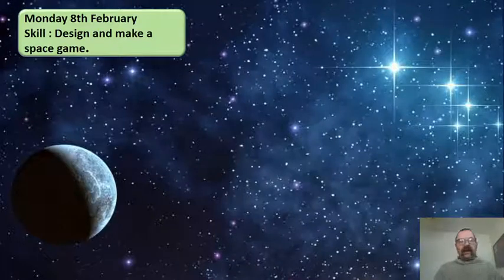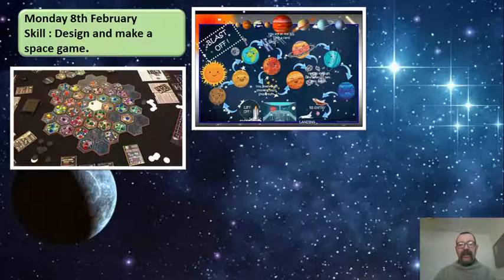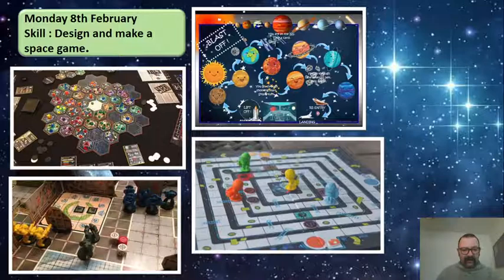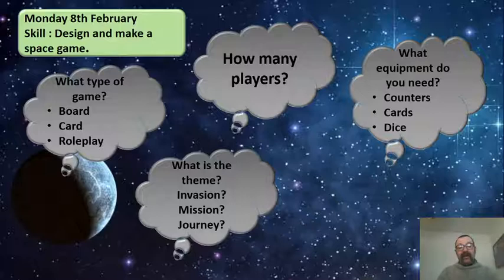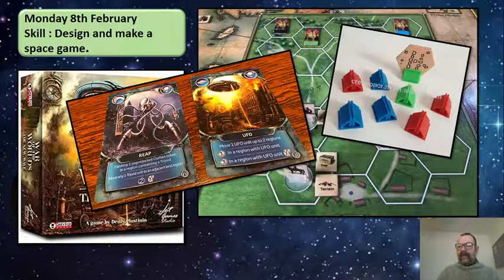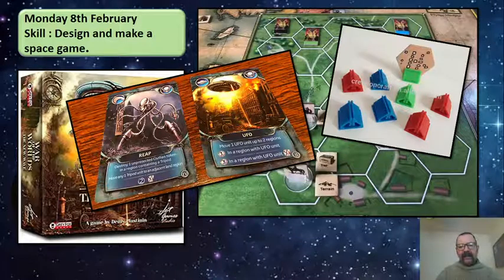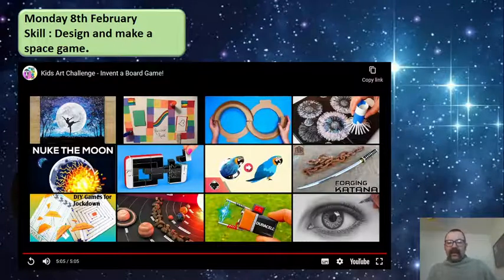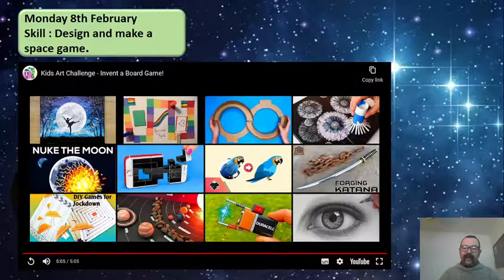Topic 8.02.21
Space Game